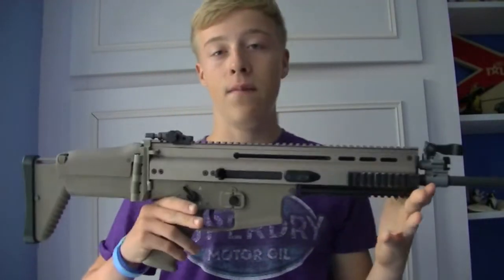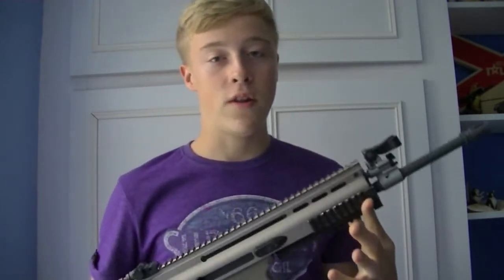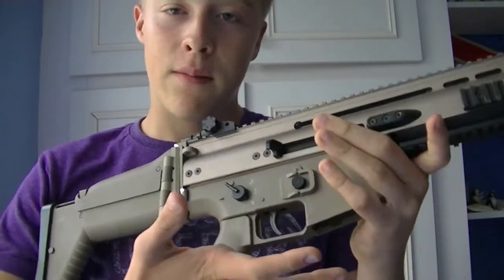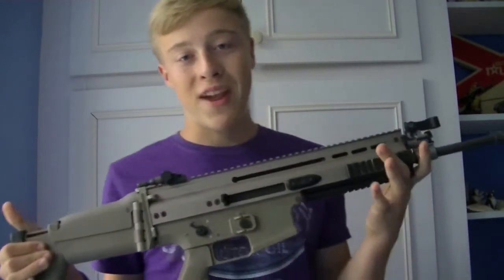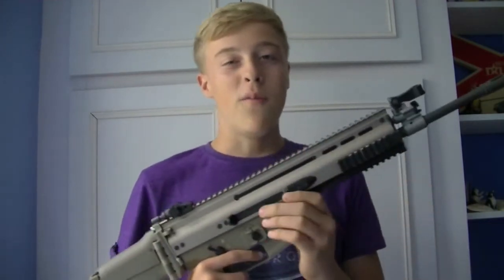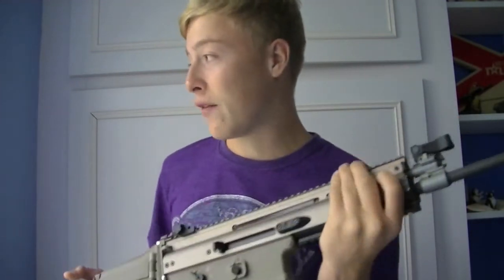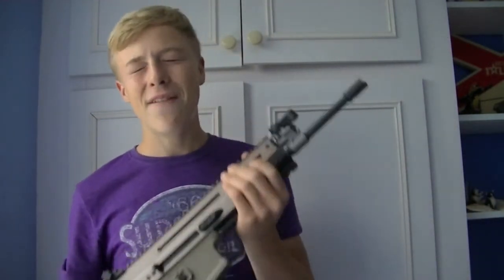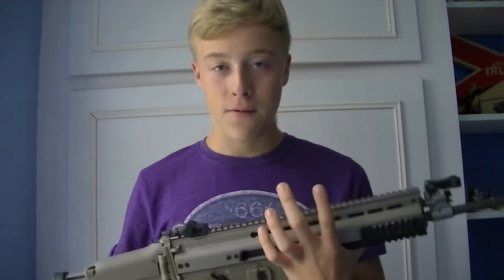SFA: *new! Should you really buy it? W.E Scar L GBBR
there will be more upon support. if you guys like it then please show your support by liking and saying in the comments if it should continue or not.